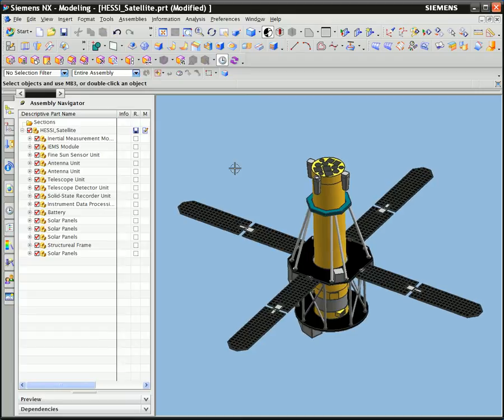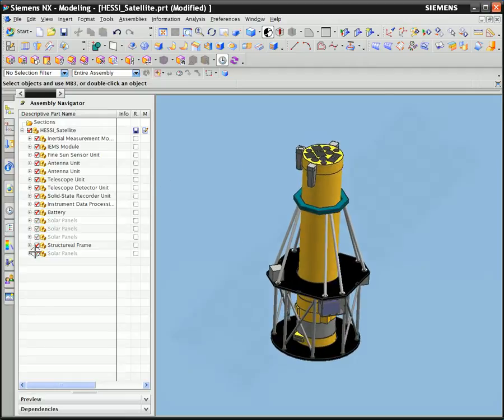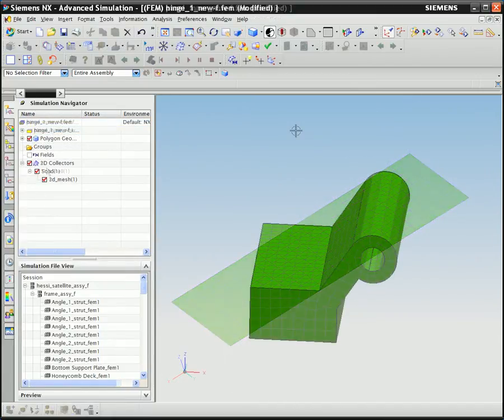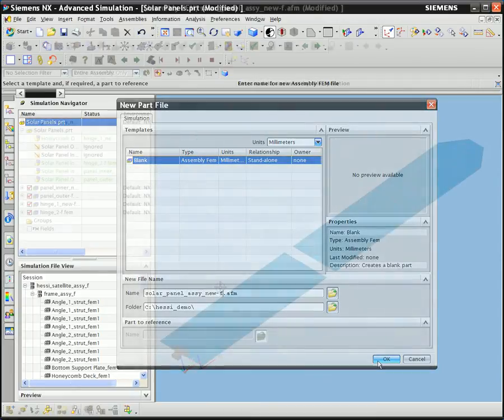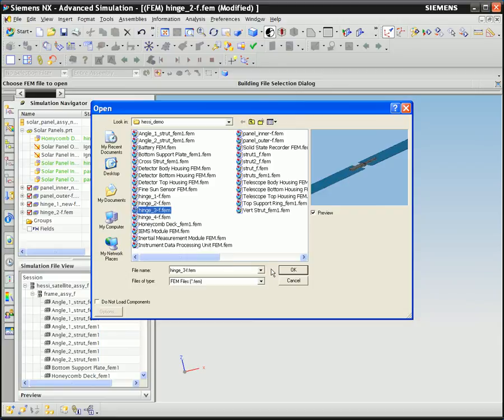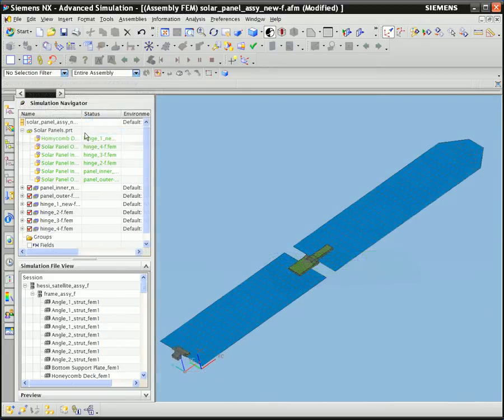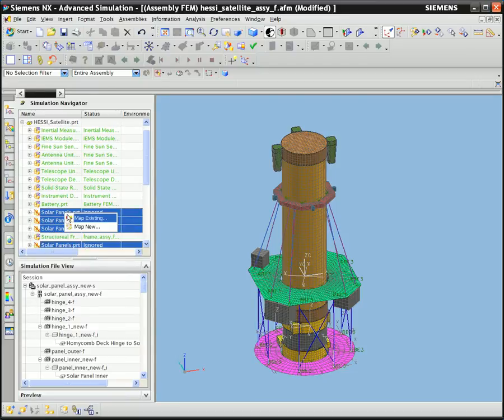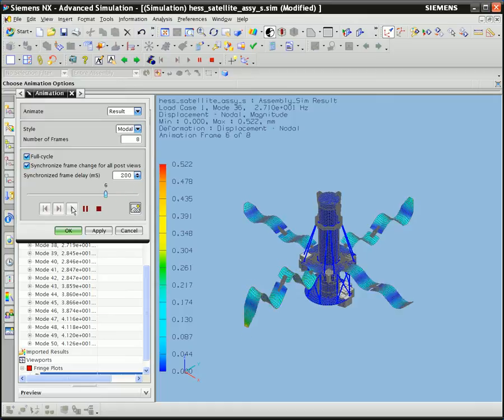NX Assembly FEM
This video show the enhanced capabilities of NX CAE for complex assemblies with multiple meshed components. For more;